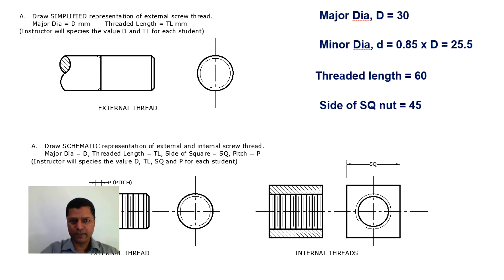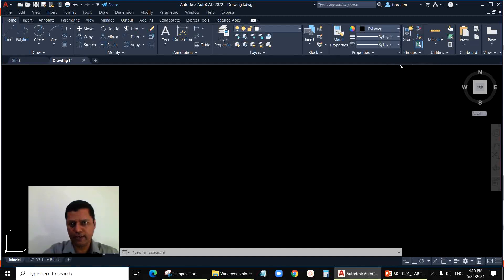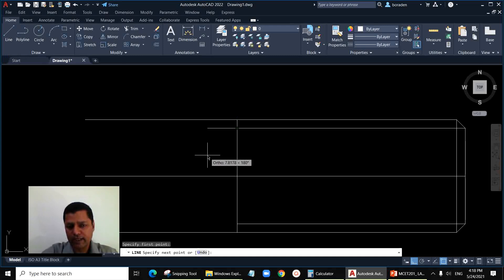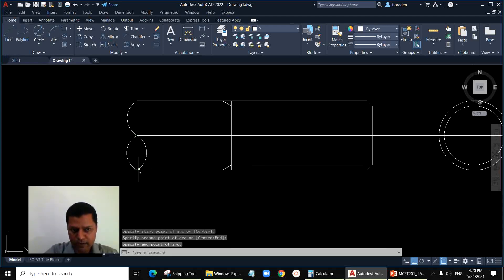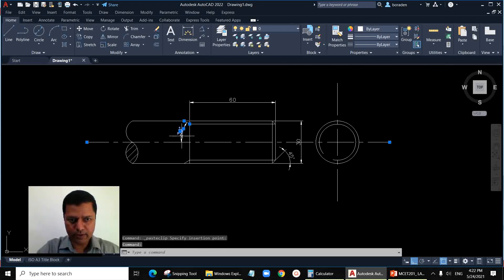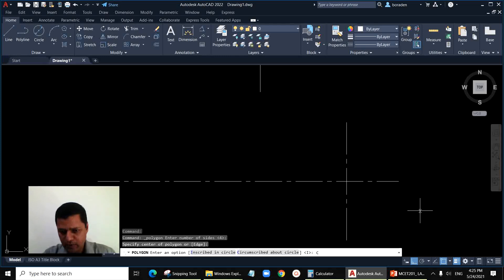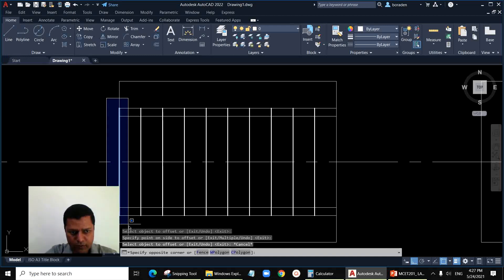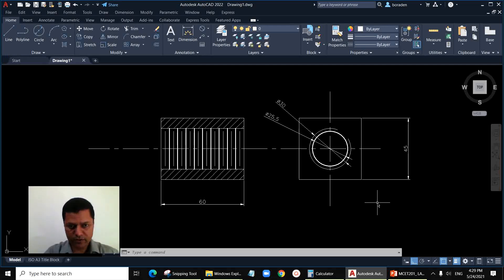How to draw simplified and schematic representation of screw threads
Mechanical Drafting course MCET 201.

How to draw simplified representation of external threads.

How to draw schematic representation of external and internal threads.